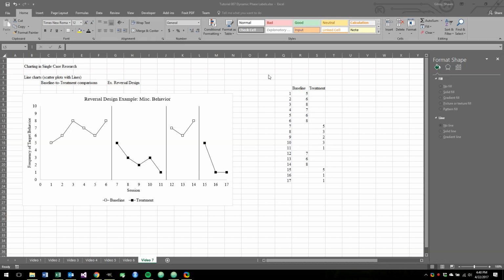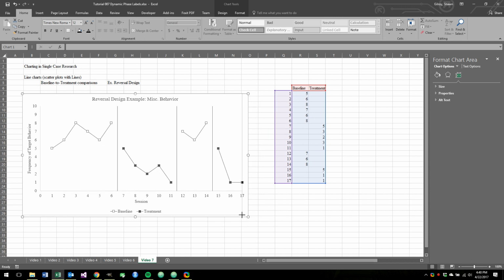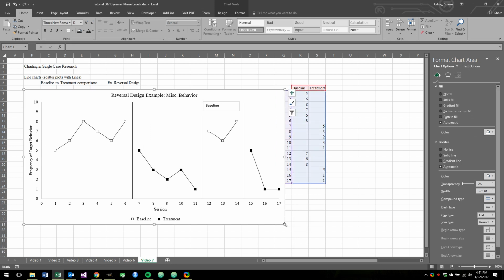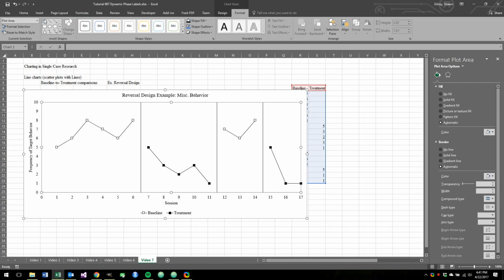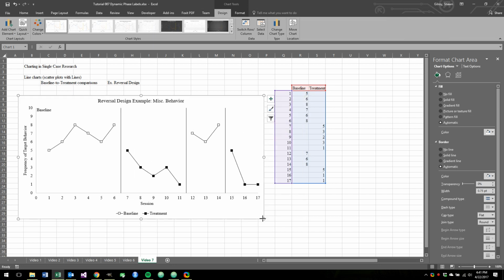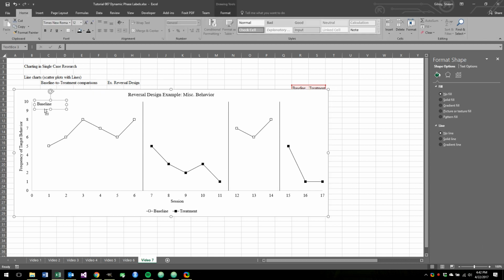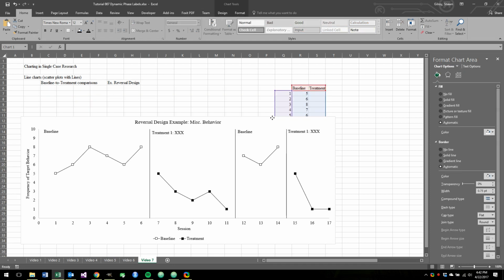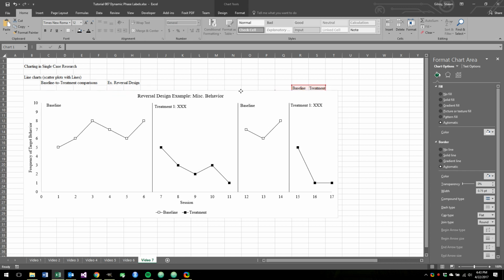Charting in Single Case Research - 007 - Dynamic Labels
In this tutorial, we create labels that move as we add and update data. Labels drawn and written in this way do not need re-adjustments later on and are a wise way to add phase descriptions that do not need to be moved.